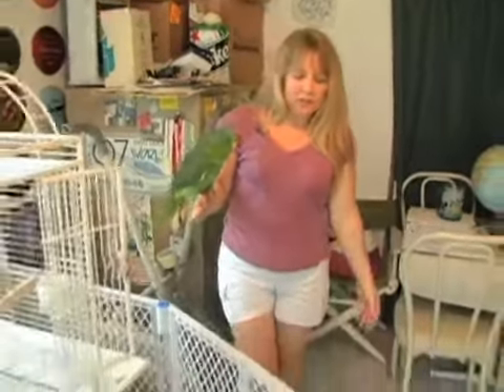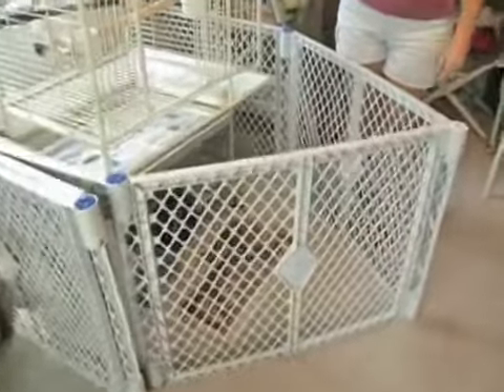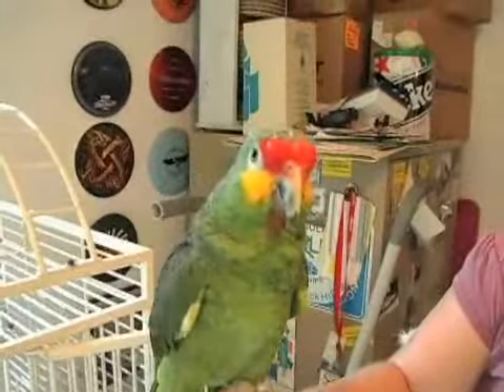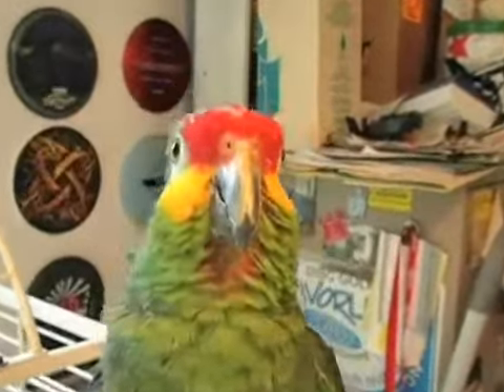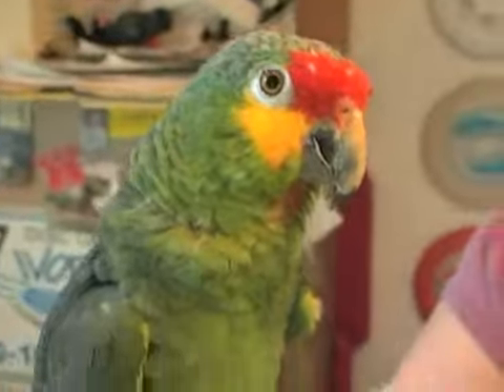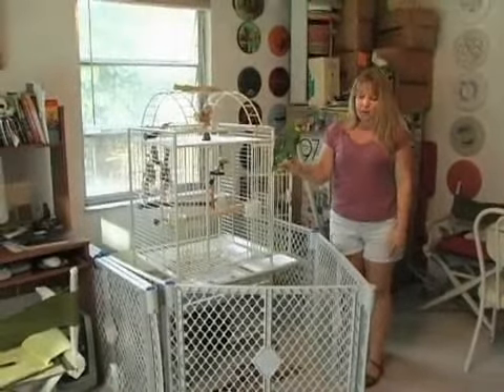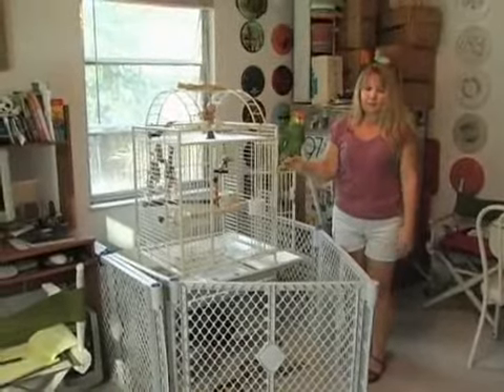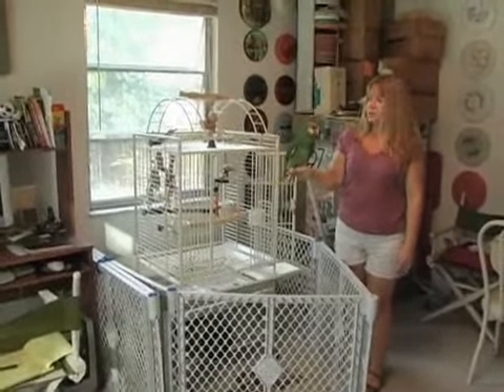How to Keep Parrots Safe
How to Keep Parrots Safe. Part of the series: How to Care for a Pet Parrot. Pet parrots should be kept in a safe area in your home; learn tips on how to keep your parrot and visitors safe in this free pet care video.